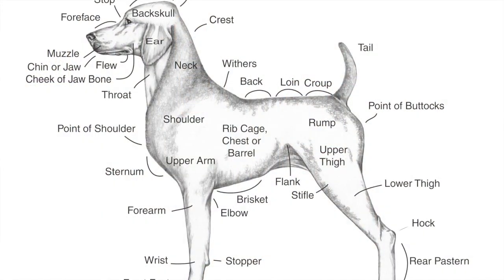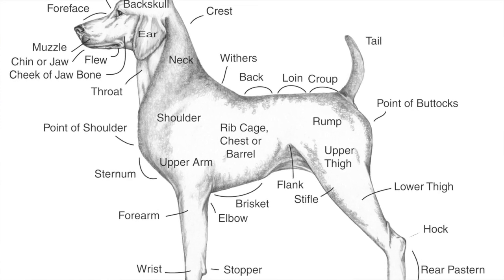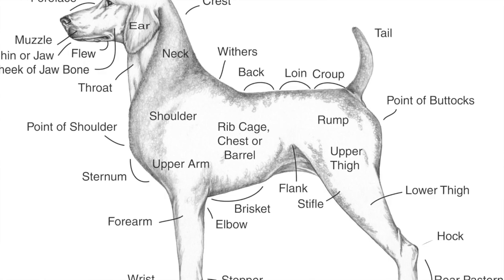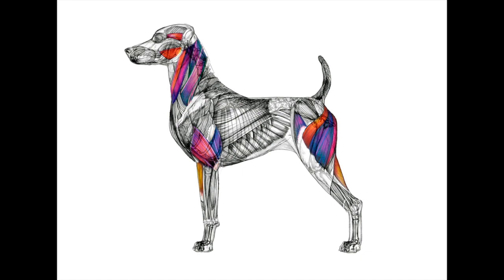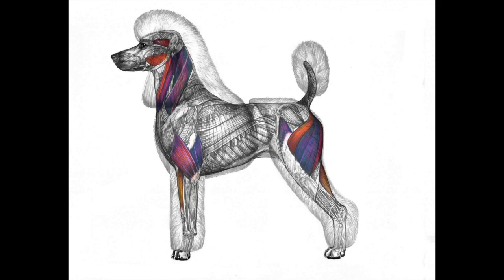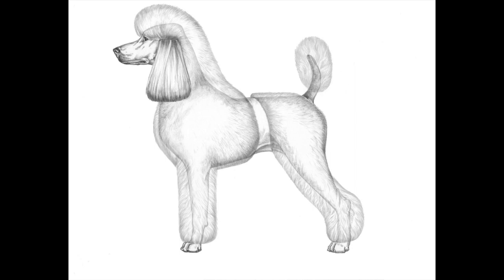Anatomy: The K9 Blueprint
Do you know your croup from your withers? In this video, master groomer Melissa Verplank discusses the vital role of canine anatomy knowledge in successful grooming. Great grooms flow from a solid understanding of the structure and kinetic capabilities of your subject.

Want to bone up on your canine anatomy? Check out Melissa's definitive Notes from the Grooming Table at the Paragon Pet School library

Want to take a course? Explore your distance learning options at Paragon